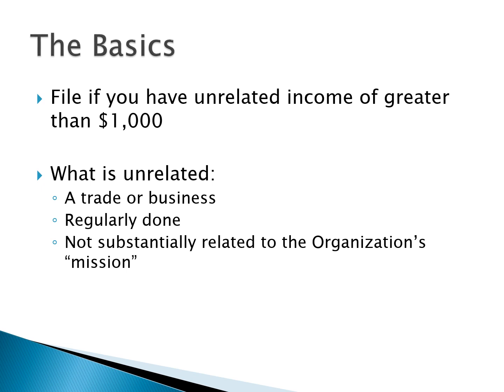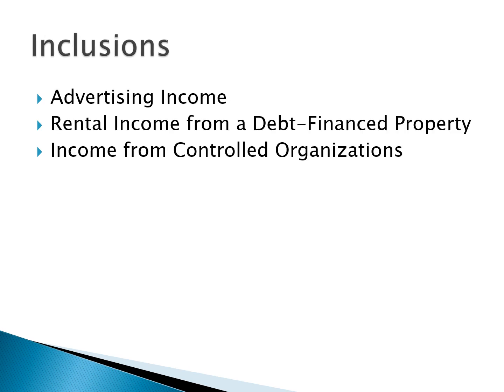LM #8 Unrelated Business Income Tax